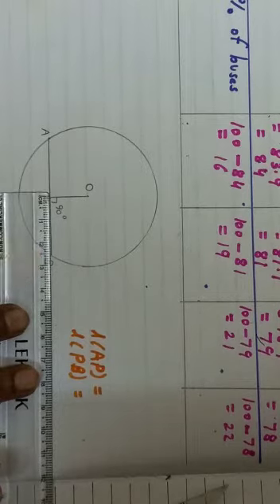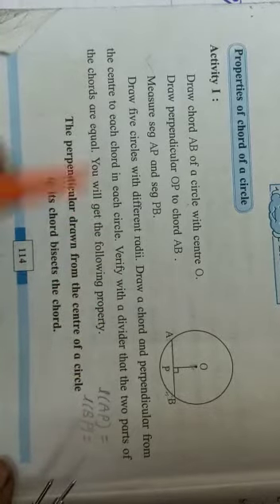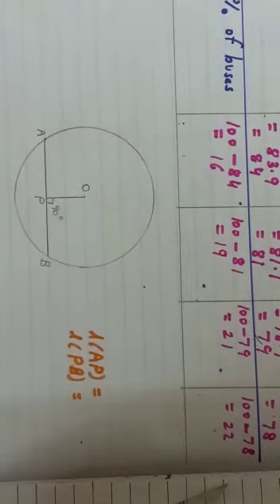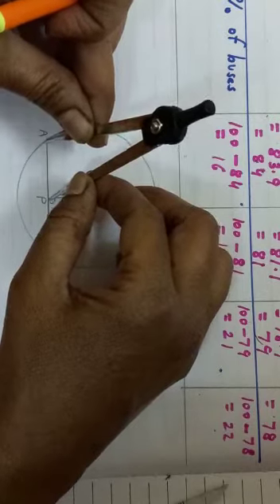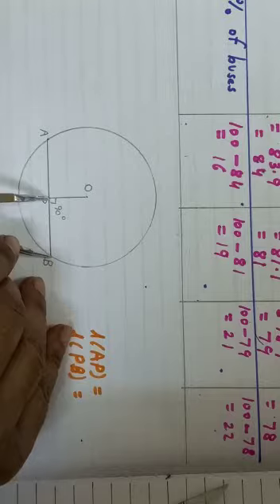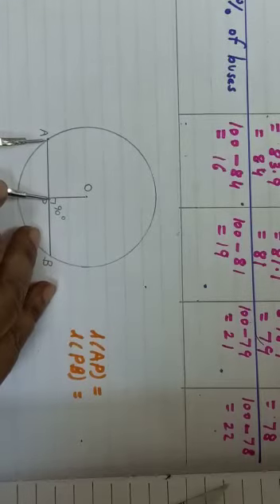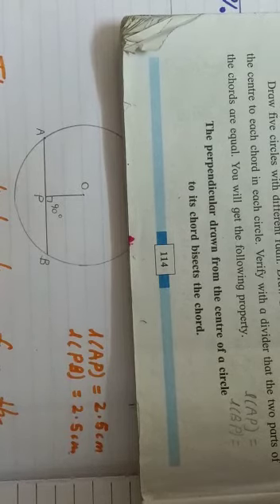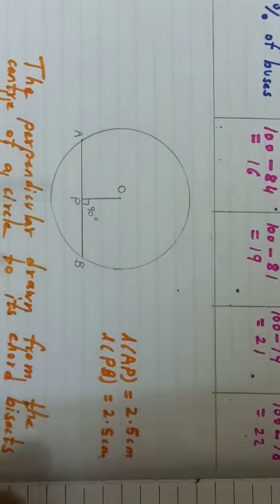Std : 8th , Sub: Maths ,Topic: Circle: Chord and Arc ,Properties of chord of a Circle (Activity I)